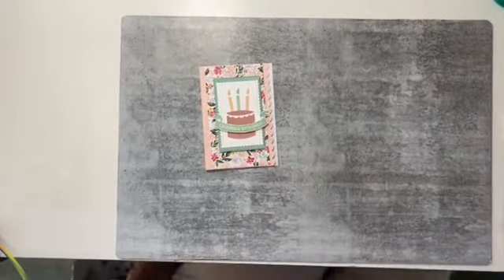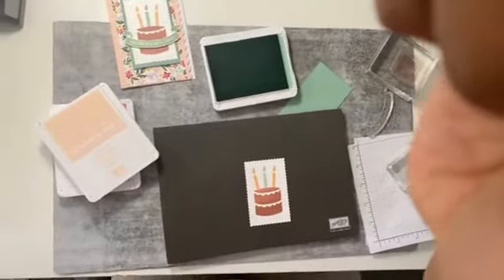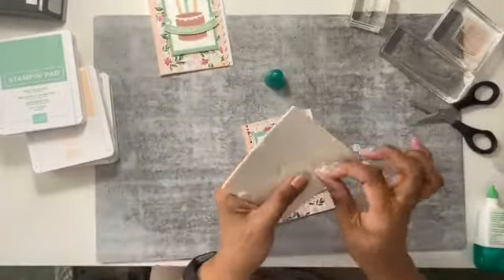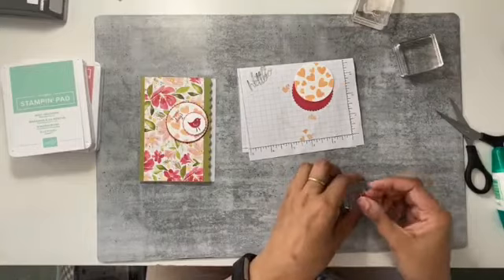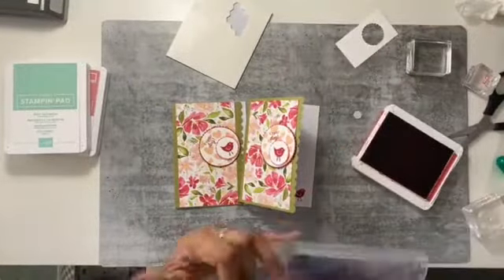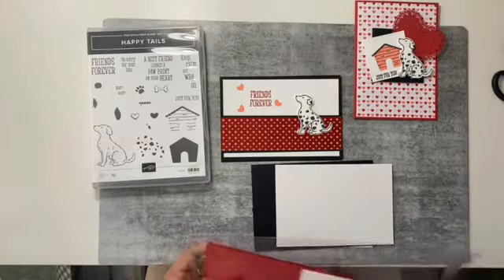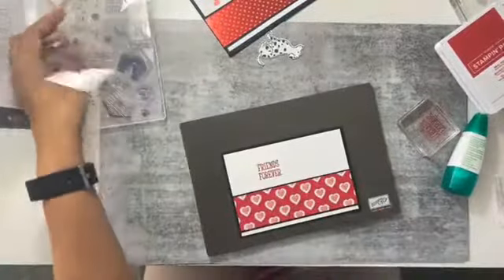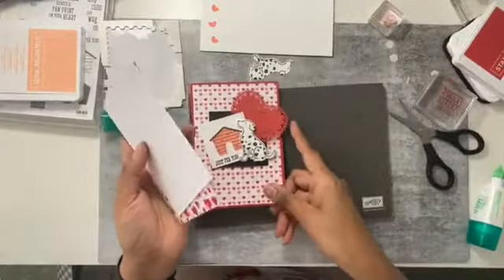Stampin' Up! Retirement Party 2020 Part 1 - Papercrafting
Featuring retiring products from the 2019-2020 Annual Catalogue and 2020 Mini Catalogue
Scalloped Note Cards, Celebrate with Cake stamp set